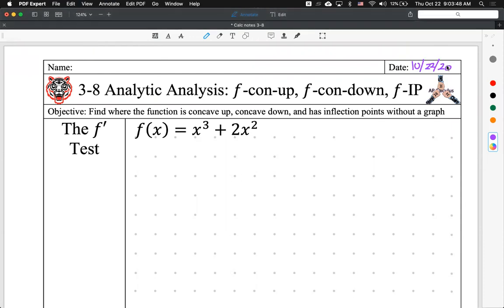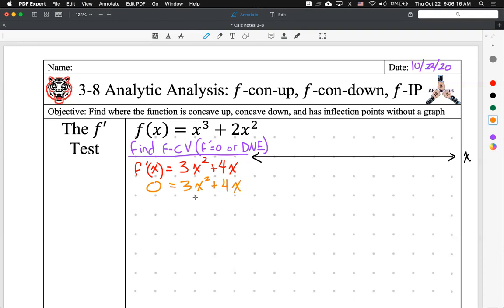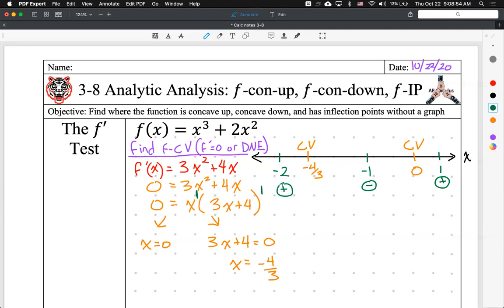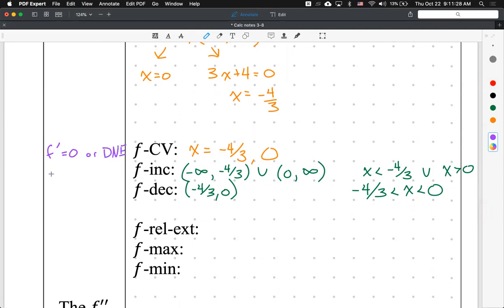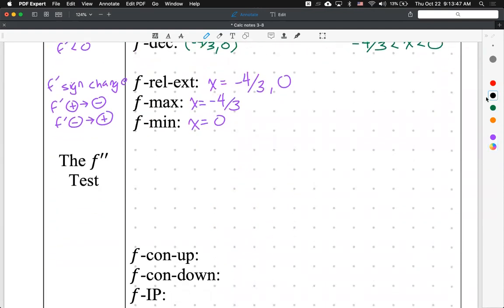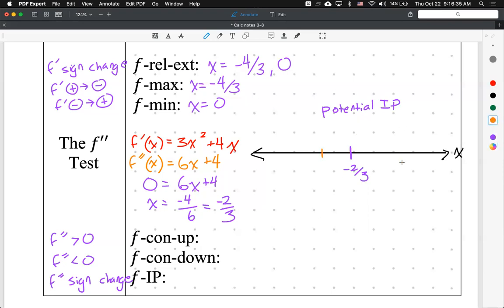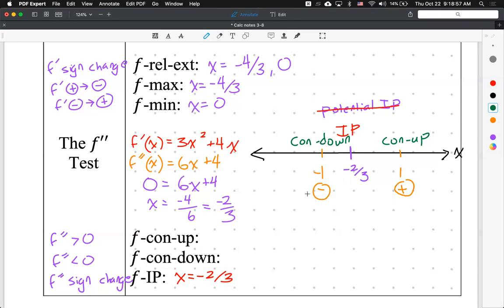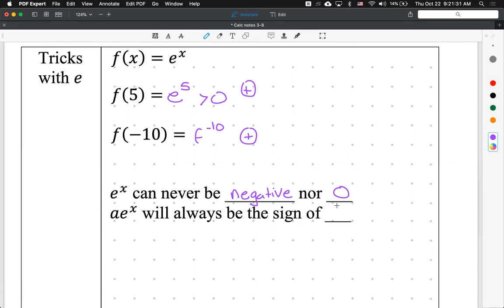AP Calculus AB Notes 3-8 Analytic Analysis: f-con-up, f-con-down, f-IP